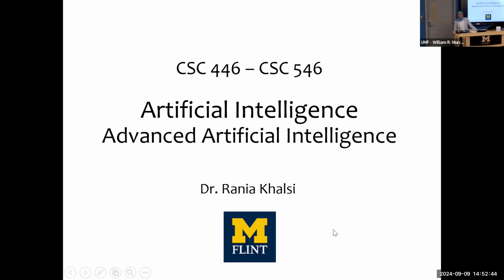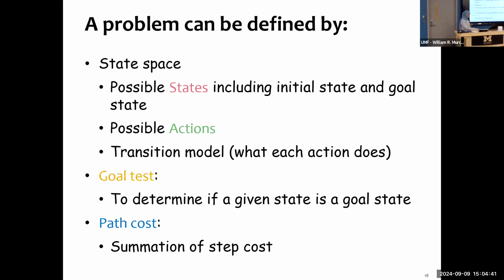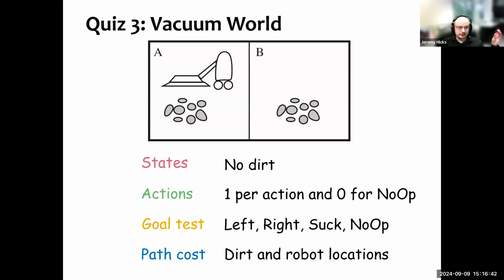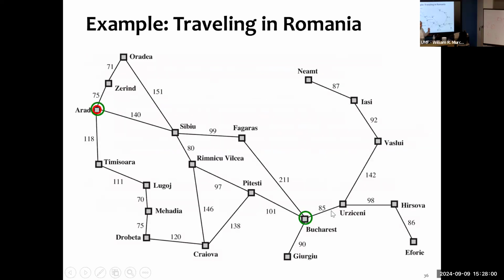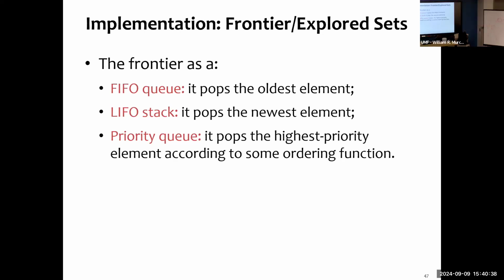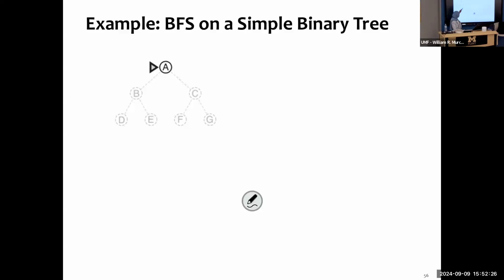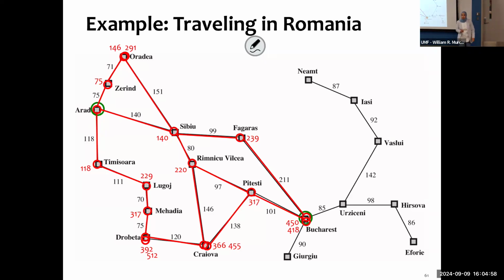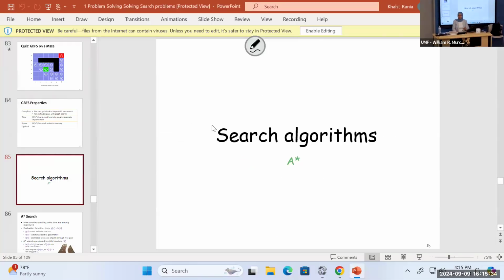CSC 546: Advanced Artificial Intelligence - Lecture 2: Problem Solving: Search Algorithms